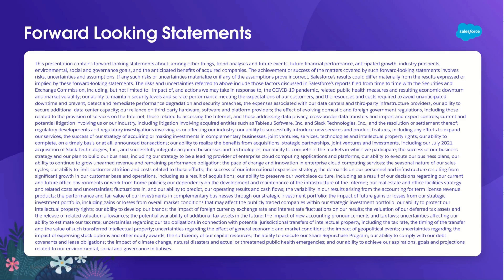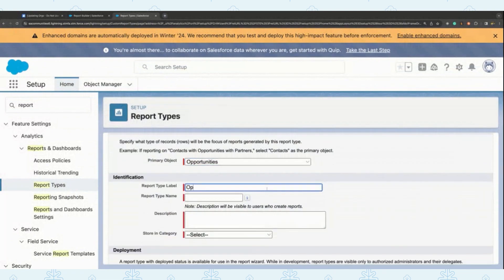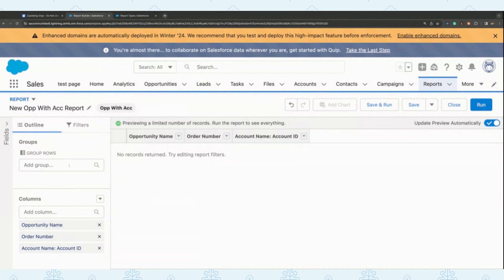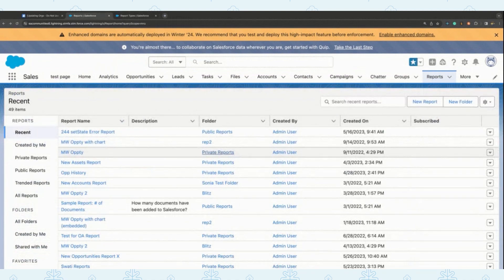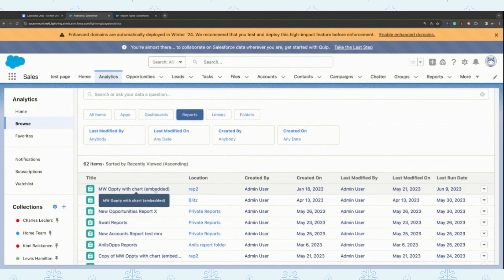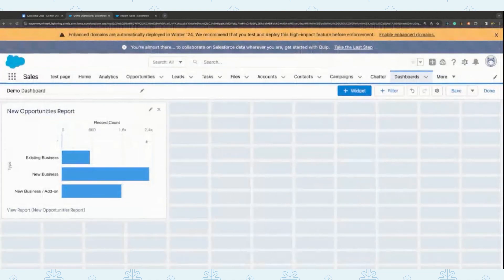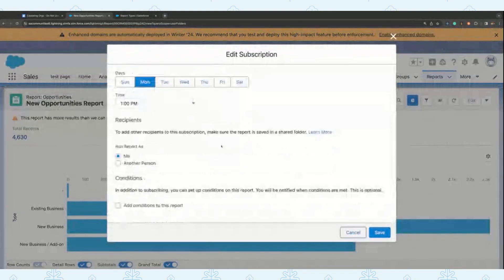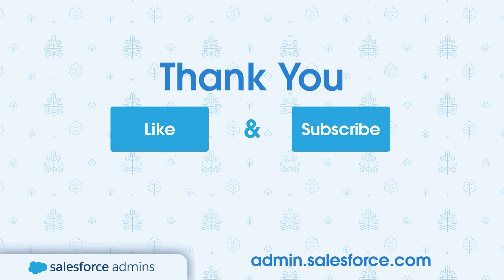Build Powerful and Performant Salesforce Reports and Dashboards | Admin Best Practices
Find out the latest ways that AwesomeAdmins can create reports and dashboards that provide insights at your fingertips while also being fast and performant. Join this episode from Salesforce as they take you step by step to generate solutions that quickly give access to the information your users need.